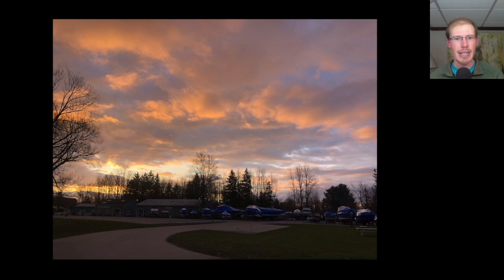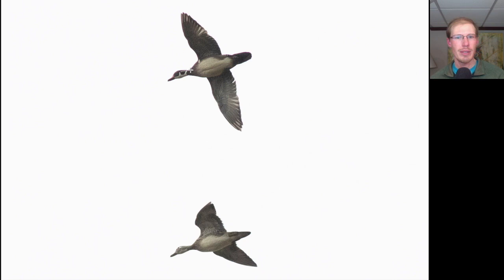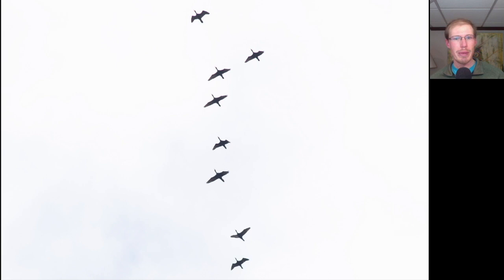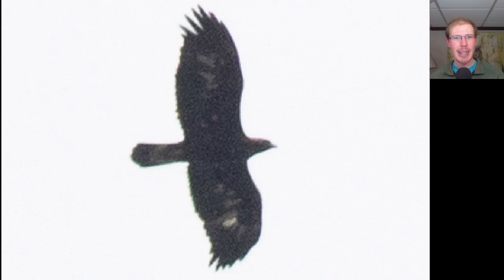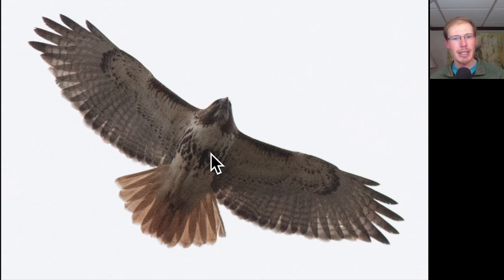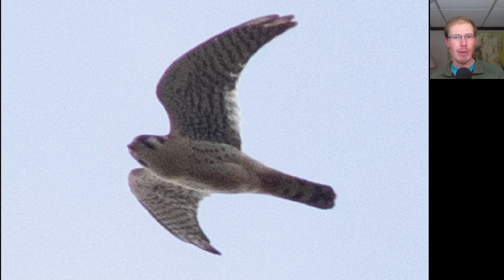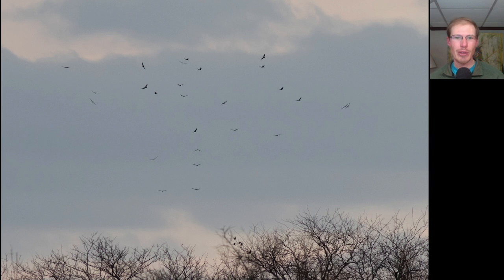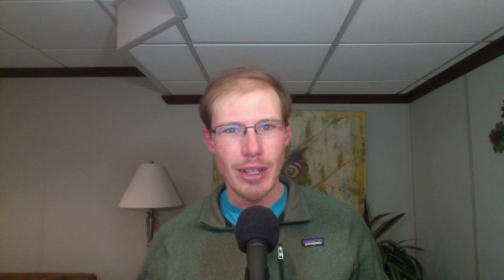[27] Golden Eagle, 1,700+ Vultures, Surprise Yellowlegs at the Braddock Bay Hawk Watch, 3/27/24